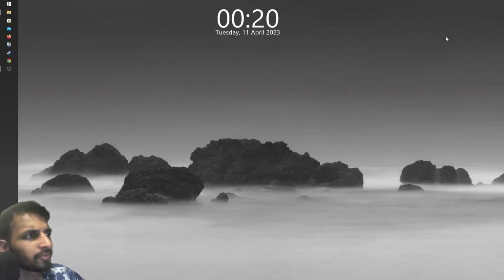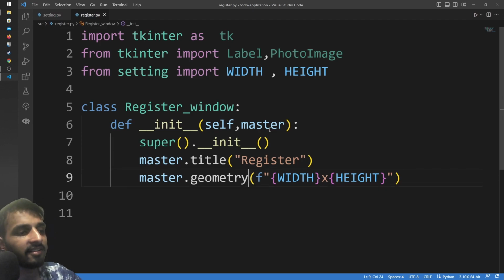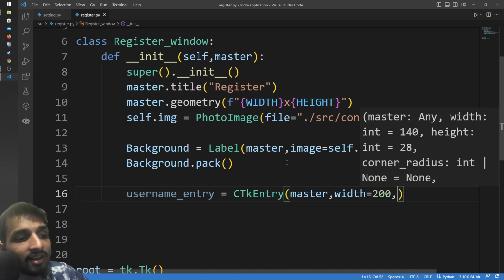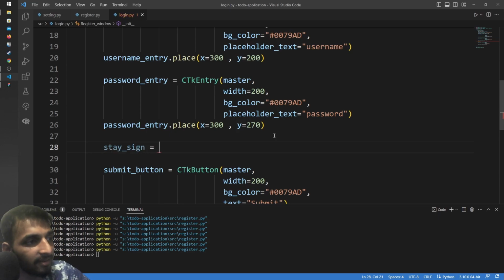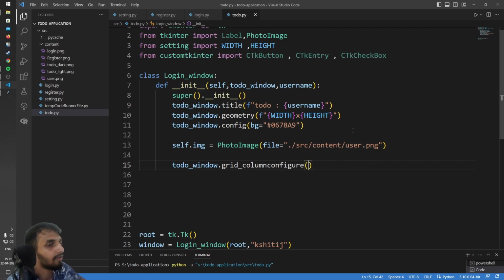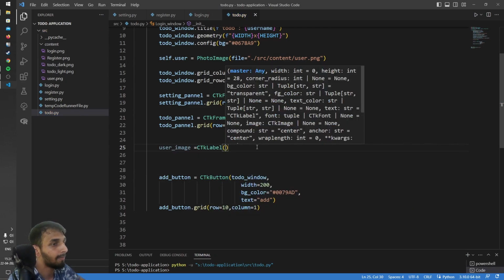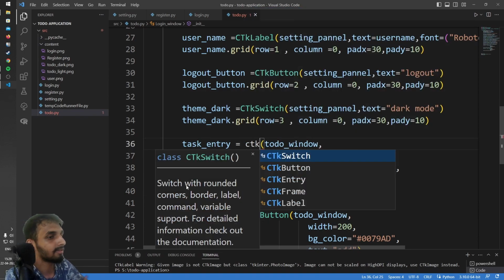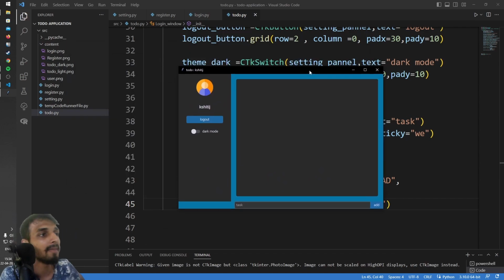Create an application design on Tkinter | Python Tkinter Full Course part 3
In this video course we learn about GUI development in  Python using Tkinter. We will be Building a modern todo application using tkinter . You should consider this course if you have  Intermediate knowledge of python and Basic knowledge about how the library in python works

📚The library we are going to use is

00:00:00 Introduction
00:00:15 Set up our files
00:01:19 start coding
00:02:25 make register window
00:14:49 make login window
00:17:12 make todo window
00:36:33 Outro